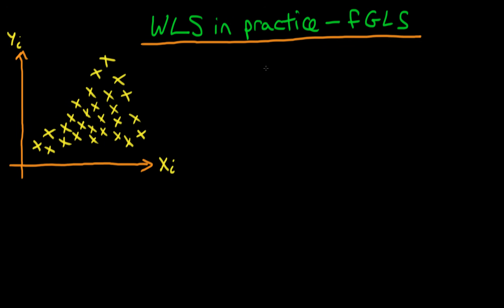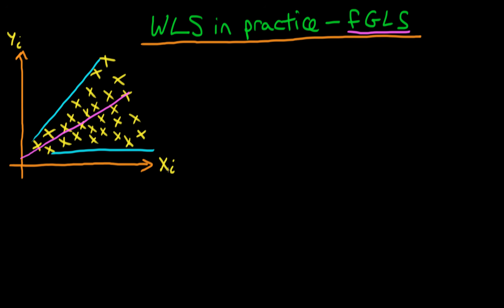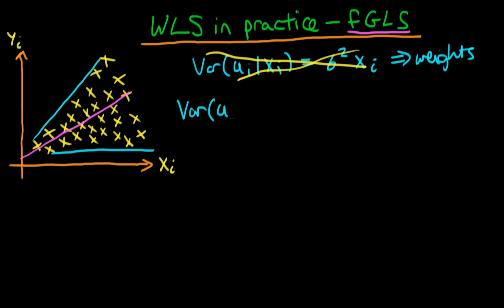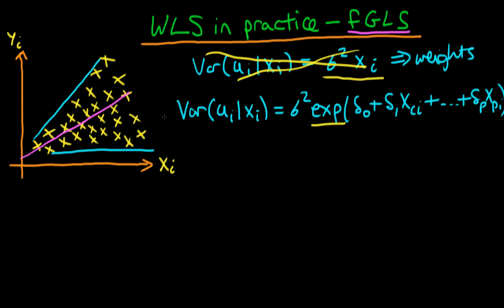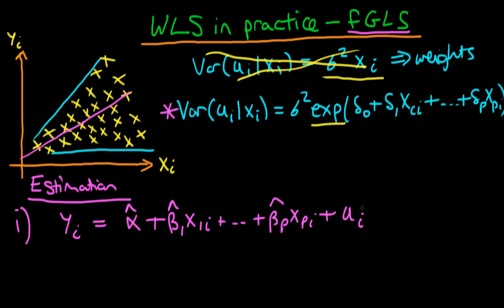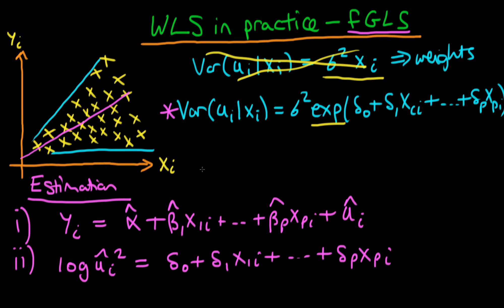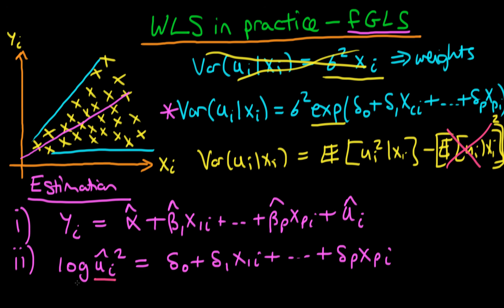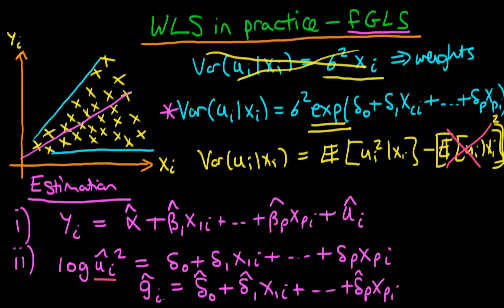Weighted Least Squares in practice - feasible GLS - part 1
This video explains how we go about estimating Weighted Least Squares models in practice, by first of all estimating the functional form of the heteroscedasticity. This procedure overall is called feasible Generalised Least Squares. for course materials, and information regarding updates on each of the courses. Quite excitingly (for me at least), I am about to publish a whole series of new videos on Bayesian statistics on youtube. See here for information Accompanying this series, there will be a book